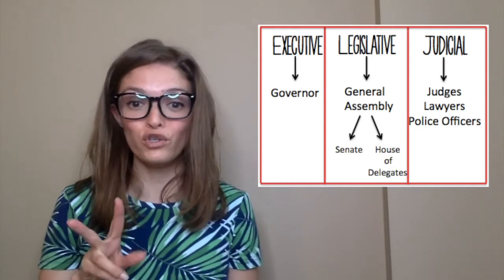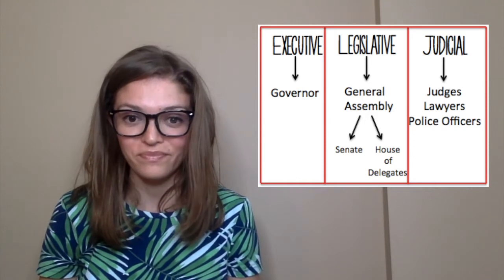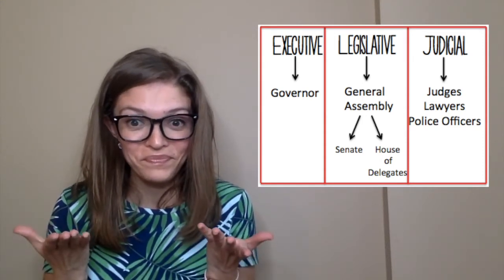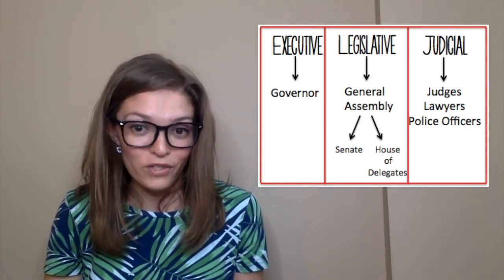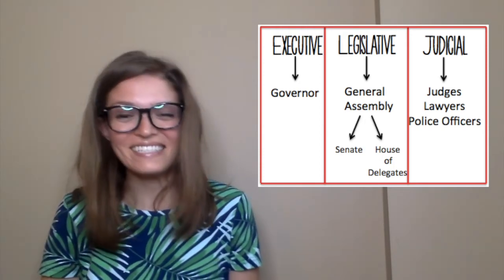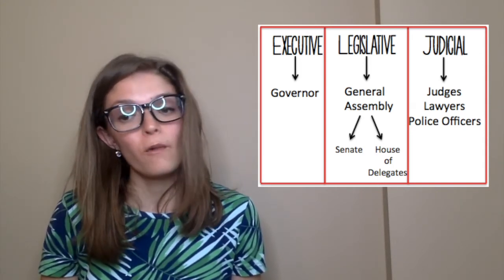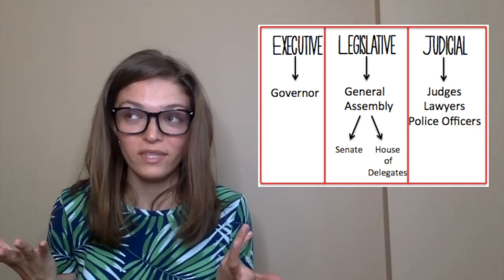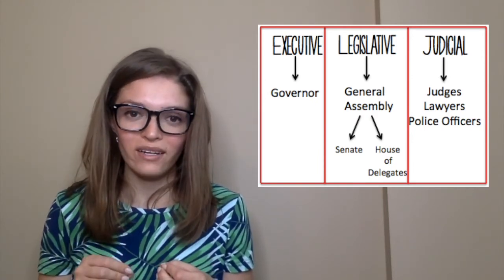Virginia's 3 Branches of State Government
VS.10a